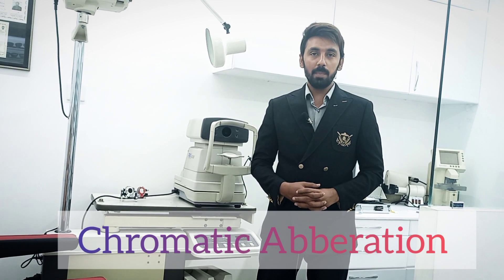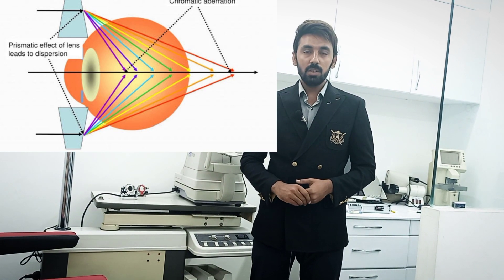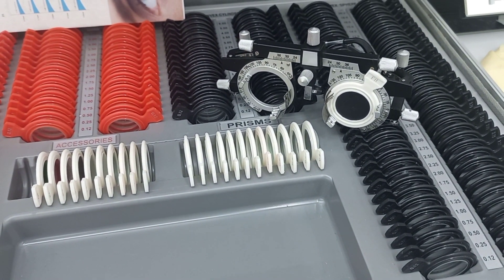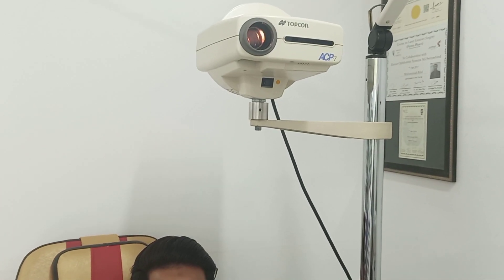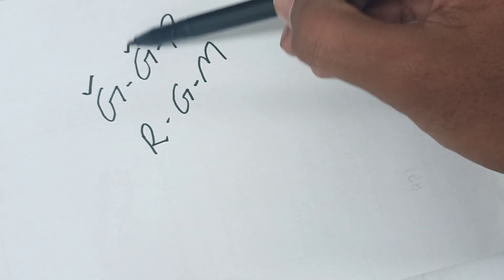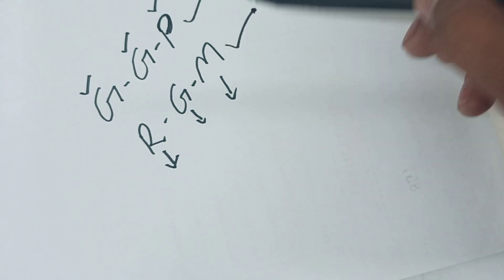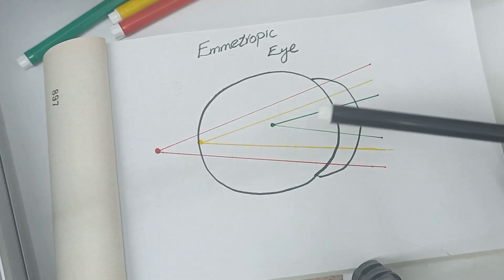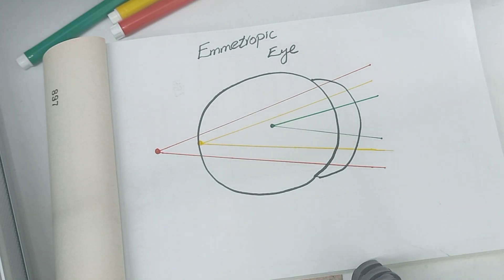Duo Chrome Test / Bichromatic Technique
In this video we will learn that how to perform duochrome test.
This test is actually for the verification of spherical correction.